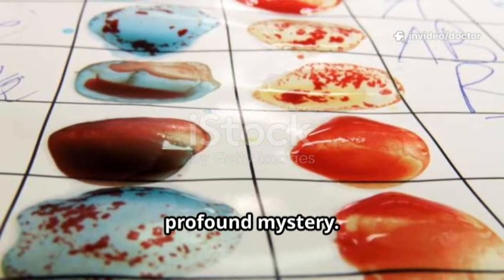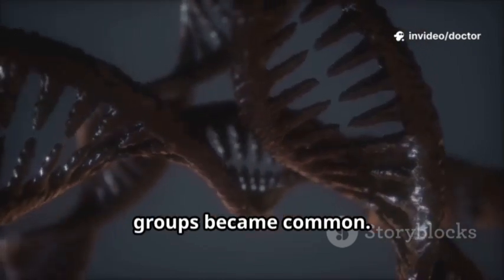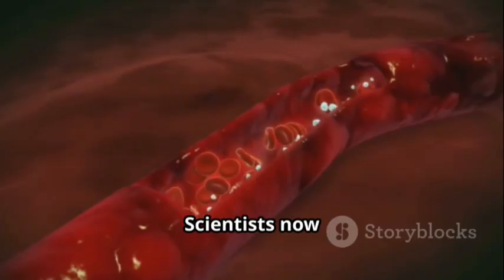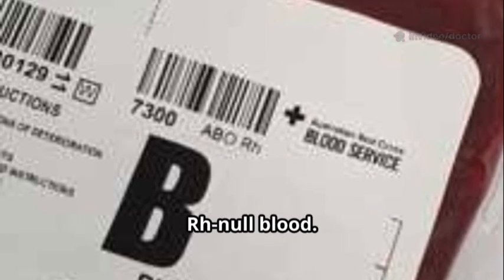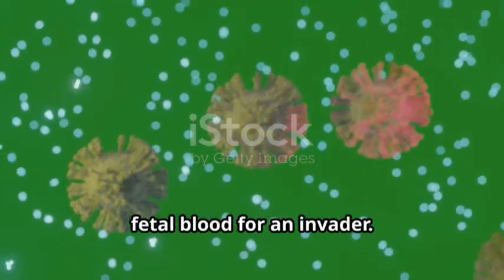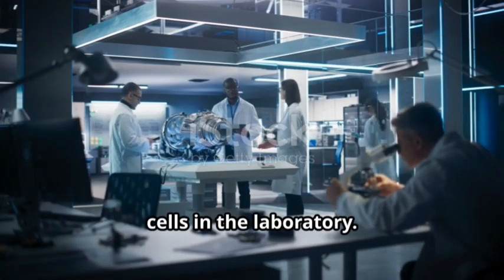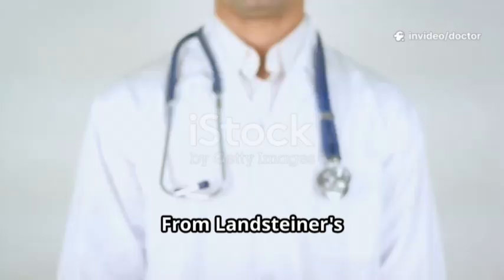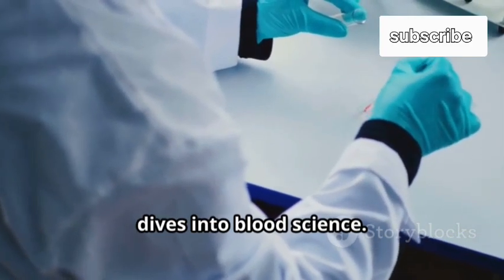Hidden Secrets of Human Blood Groups | Rare Types, History & Future of Blood Science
Human Blood Groups Beyond Basics | Rare Blood Types, History & Future of Blood Science

Did you know there are over 40 blood group systems beyond just ABO and Rh? In this video, we go deeper into the hidden world of blood types, their history, global distribution, and future possibilities.

🔬 What You’ll Discover:

The history of blood group discovery (Karl Landsteiner & the Rh factor).

How blood groups vary across the world and reveal migration patterns.

Rare blood systems like Kell, Duffy, Lewis & Kidd.

How blood type affects pregnancy, organ transplants, and disease risks.

The future: lab-grown red cells, universal blood, and AI in donor matching.

This is not your typical blood group video—it’s a journey into the science, medicine, and future of human blood.